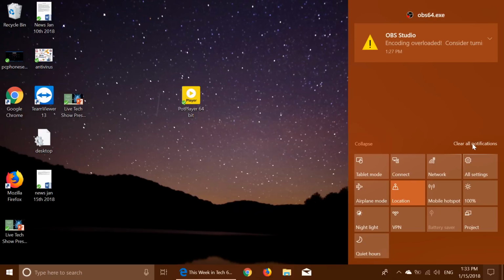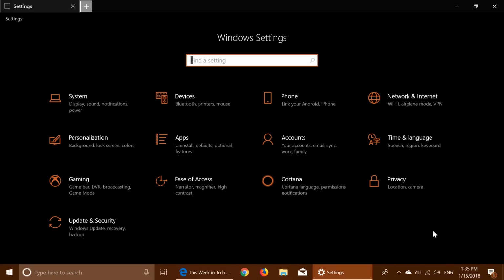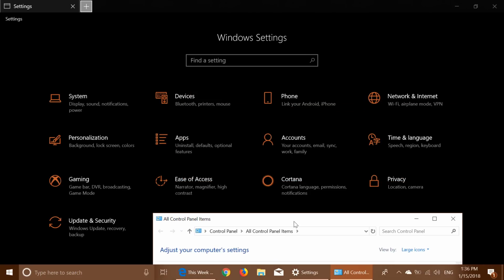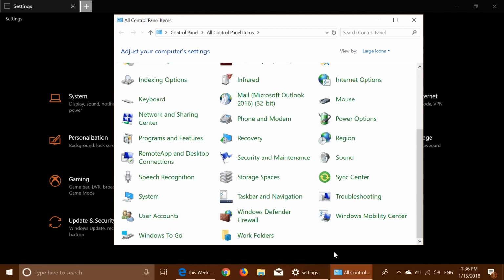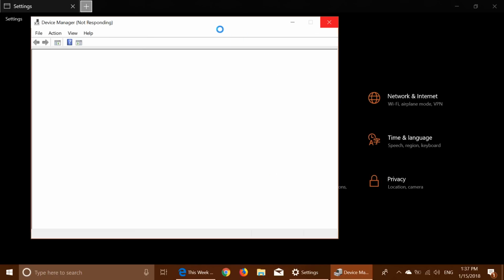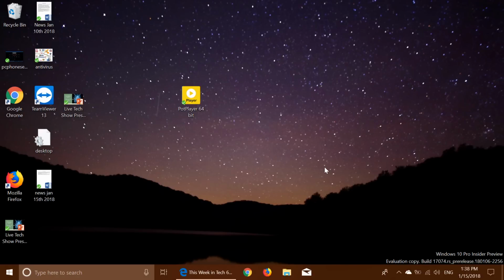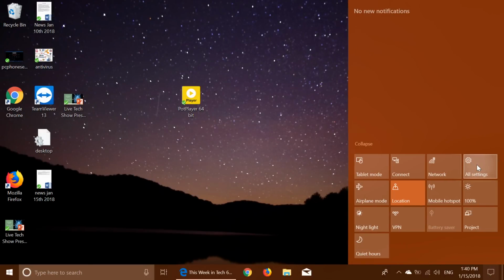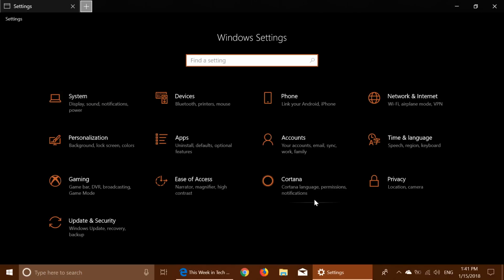Windows 10 Control Panel VS Settings app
Using the latest build of Windows 10, we can see that it is still a long way before the control panel is removed